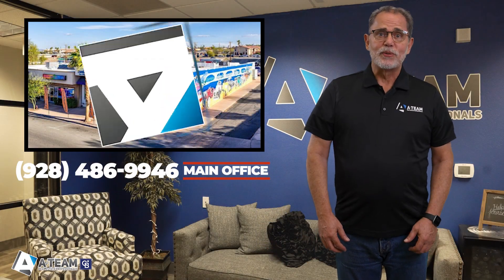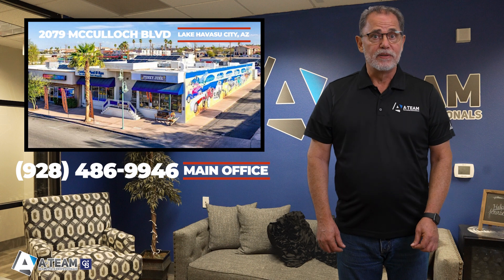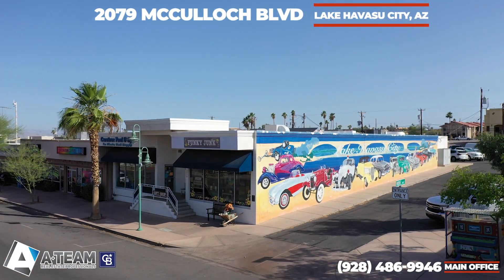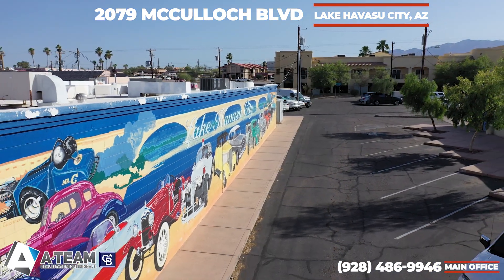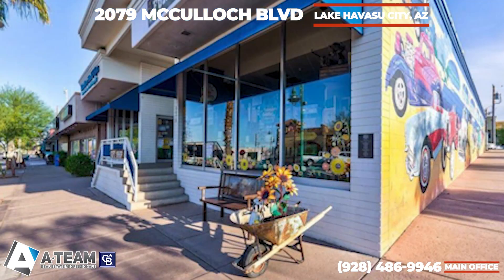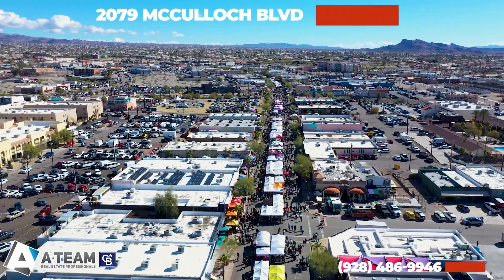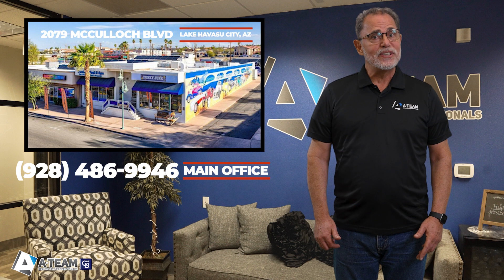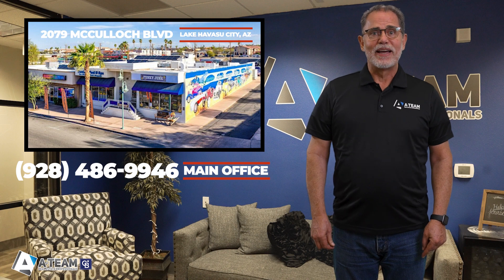2079 McCulloch Blvd Lake Havasu City, AZ | MLS 1029896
QUESTION – What do you look for in a realtor?

This video is a summary of a real estate listing under contract with The A-Team Real-estate Professionals at Coldwell Banker Reality.
About the A-Team Real-estate Professionals at Coldwell Banker
Are you thinking of relocating to Arizona or just wanting to upgrade your current home? As Coldwell Bankers’ #1 Real estate team in the state of Arizona, they can make sure your new home fits your Lake Havasu Lifestyle.

ABOUT I LOVE LAKE HAVASU
We know there is a lot going on in Lake Havasu City, so here at I LOVE LAKE HAVASU, we decided to put all of the best events, shows, races, and interesting things to do all in one convenient place. We have done all the research for you, and now, you have all the best things to do for your weekend, all in one place.
Each video is filmed in and around Lake Havasu City, AZ, and is posted on our Facebook and Instagram as well, so you have plenty of time to plan for all the amazing stuff going on in town.

32 Bravo Media Consulting, LLC.
116 S. Lake Havasu Ave. #202